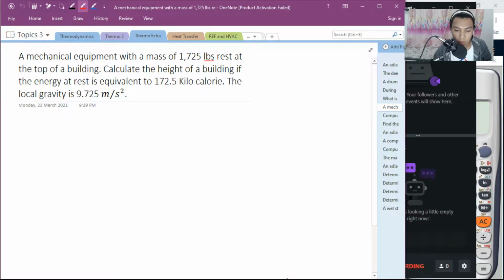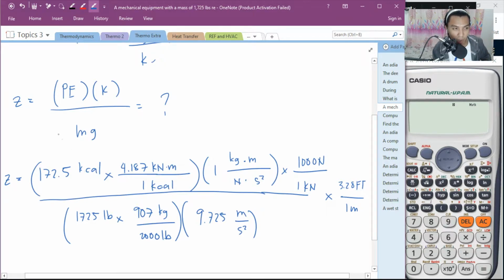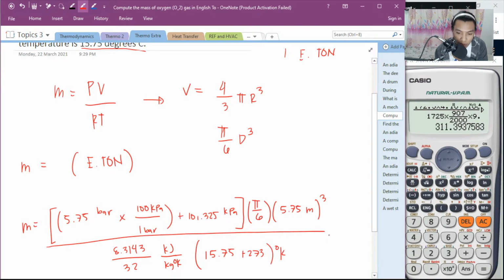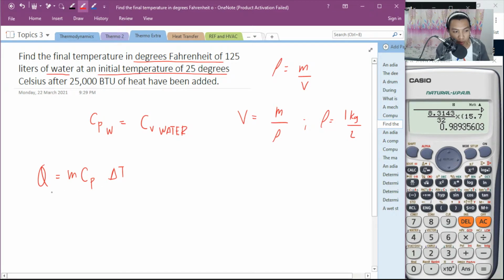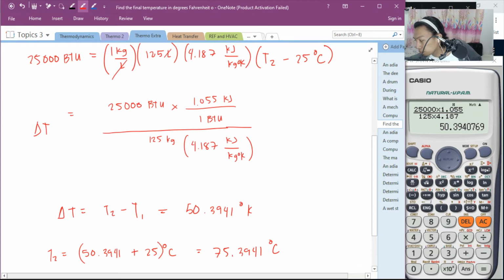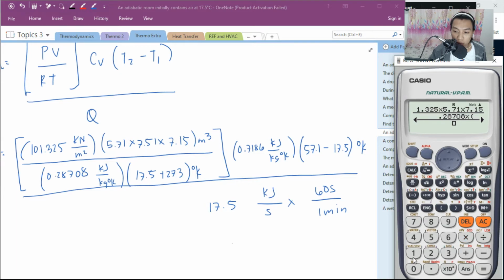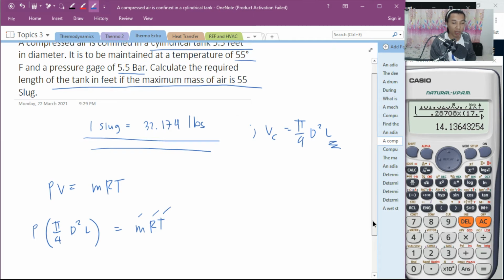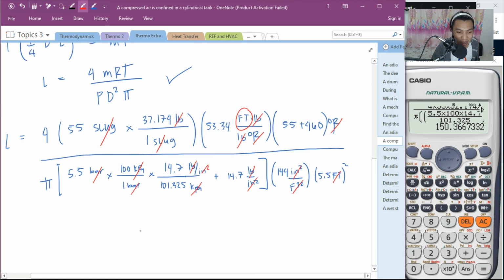Thermodynamics Extras (6-10)